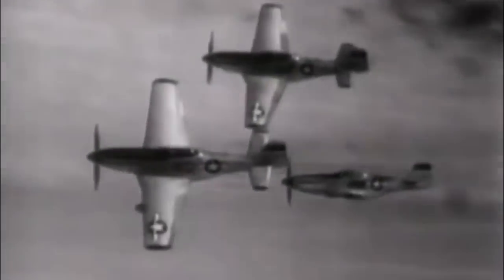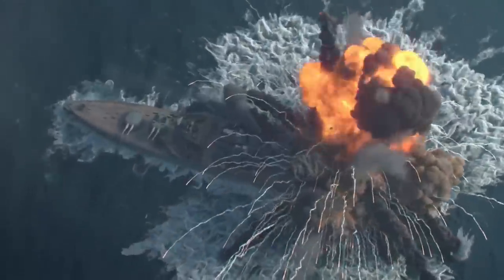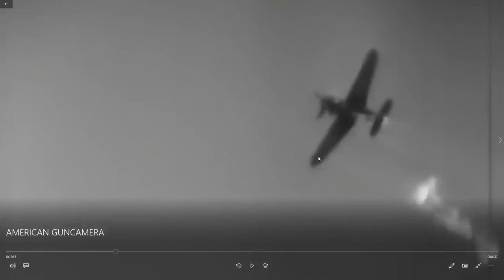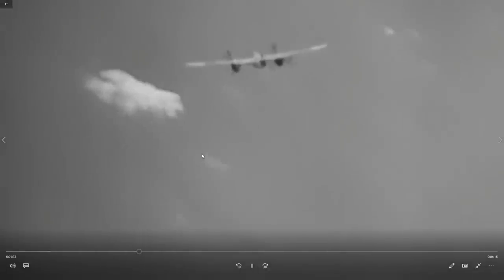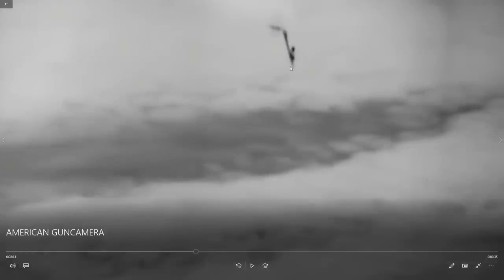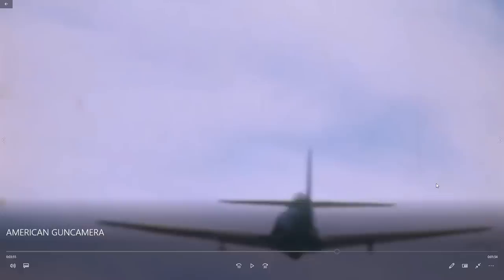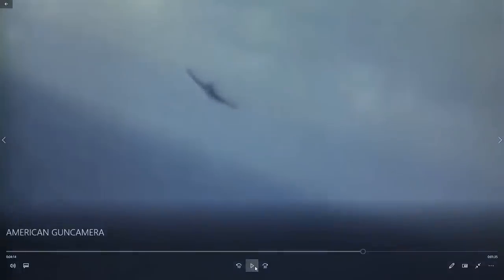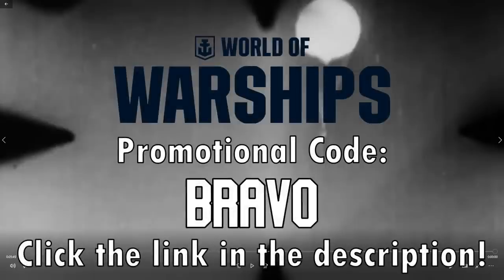Rare WW2 Allied Gun Camera: Analysis and Breakdown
During registration use the code BRAVO to get some exclusive rewards!

Hey guys, back with another Gun Camera Analysis, a number of people have requested this one and now was finally time to do another one. Same format as the last one only this time from the American perspective. USAAF and USN.